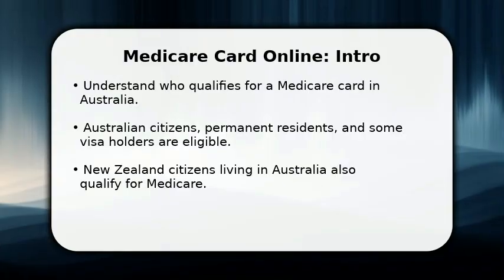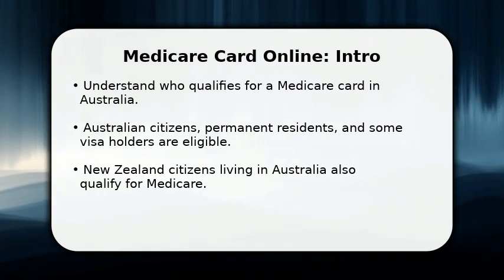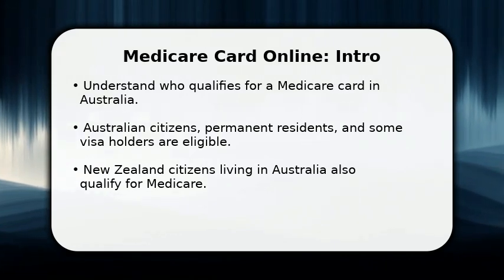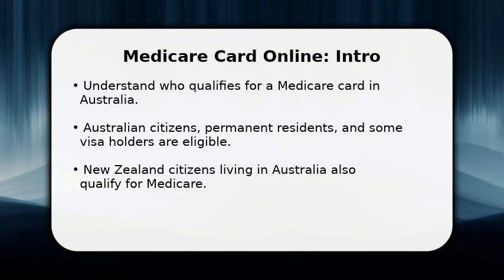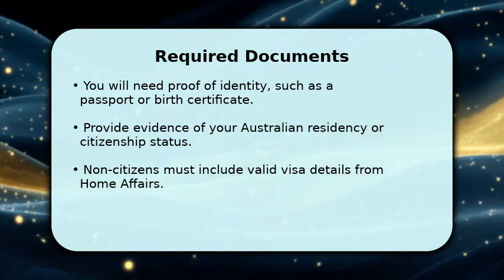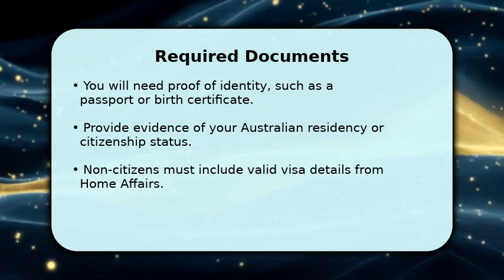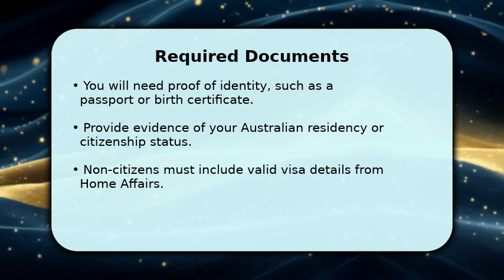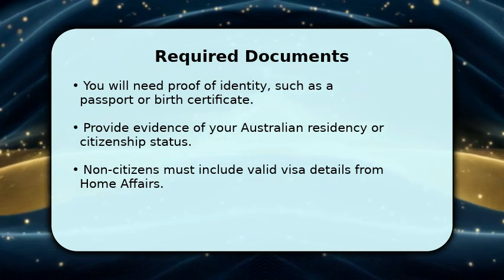How To Apply For Medicare Card Online Australia - Step By Step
Are you a resident of Australia looking to apply for a Medicare card online? In this video, we will guide you through the step-by-step process of applying for a Medicare card from the comfort of your own home. We'll cover everything from creating an account on the myGov website to verifying your identity and submitting your application. By following these easy steps, you'll be able to obtain your Medicare card quickly and efficiently.